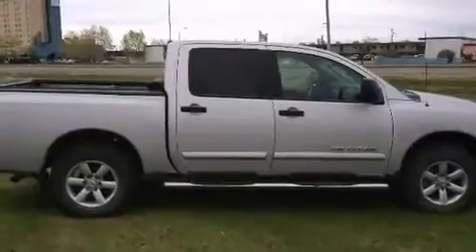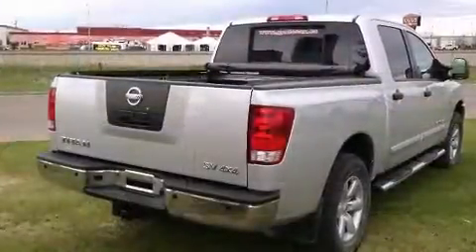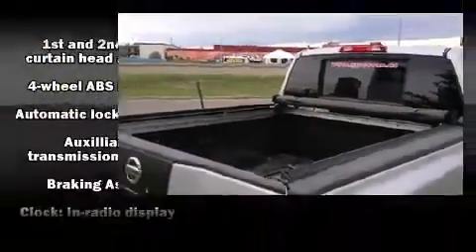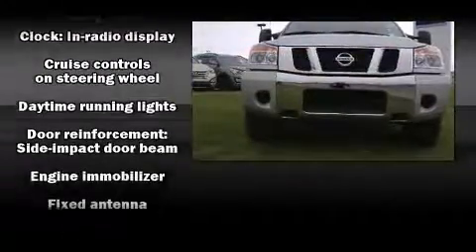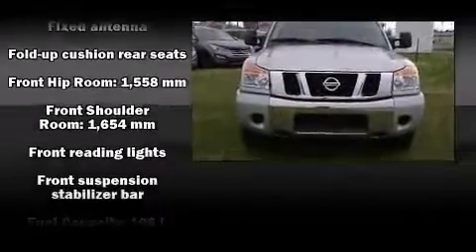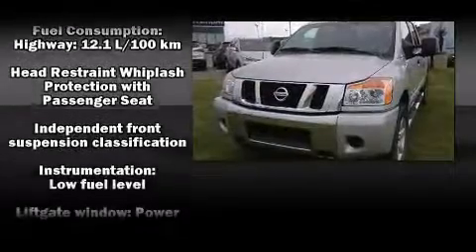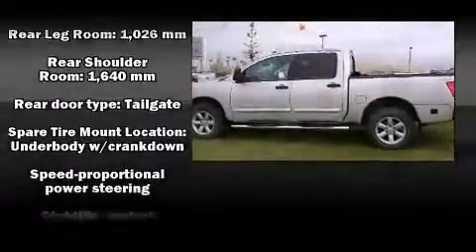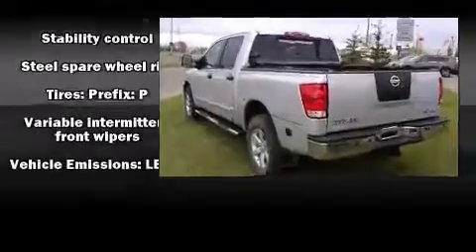2012 Nissan Titan - Grande Prairie, AB - Stock# 14SF3665A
2012 Nissan Titan is almost brand new! Not only does this truck have extremely low kms but it is the perfect truck for you! This truck comes fully equipped with options including power driver?s seat, cruise control, air conditioning, 4x4 capabilities, and power windows and locks. Not only that but this truck also offers you additional bonuses such as a second set of tires for winter that are studded! Remote start for our crazy weather! Complete towing package! AND a tonneau cover to keep all of your belongings in the box protected! This Nissan Titan was well taken care of and needs a new owner to take advantage of all the great perks!

AMVIC Licensed